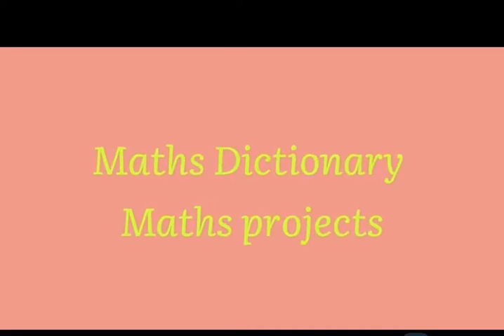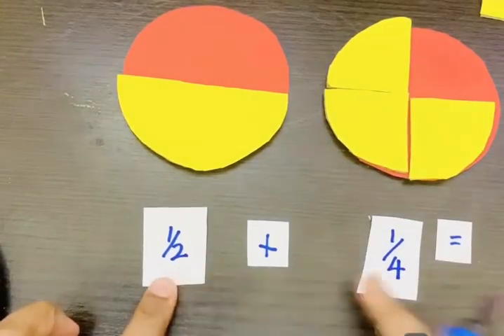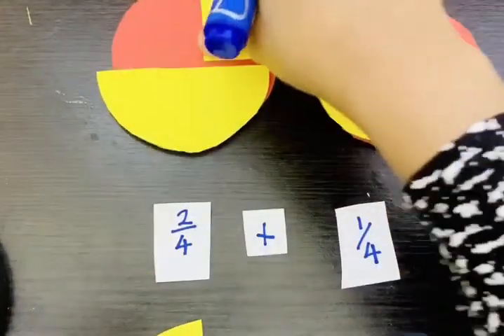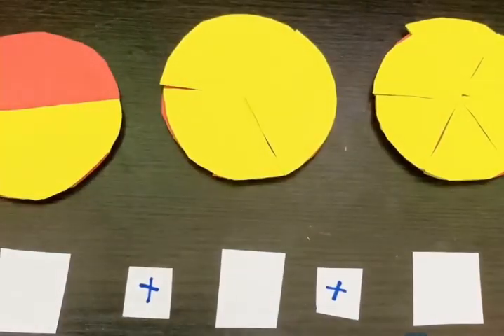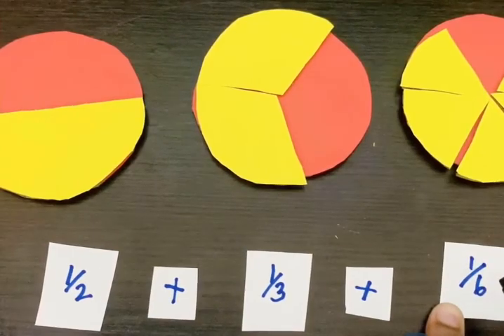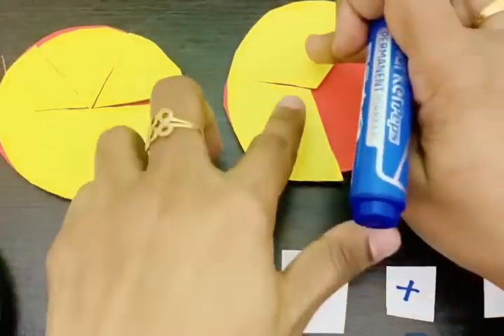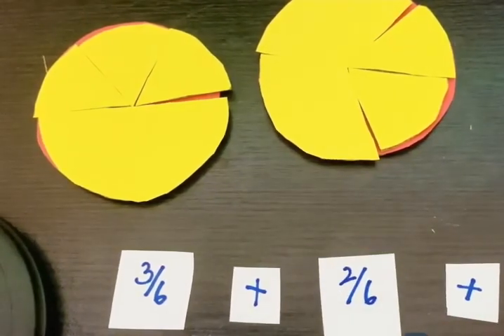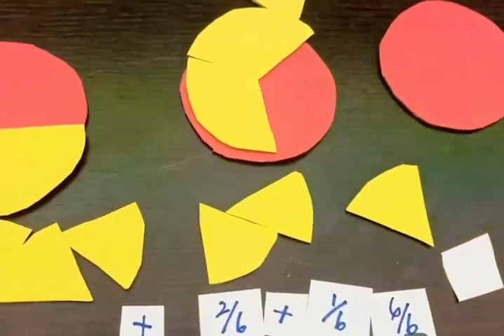MATHS PROJECTS | FRACTION ADDITION WITH DIFFERENT DENOMINATOR